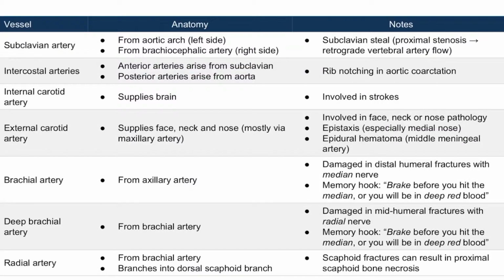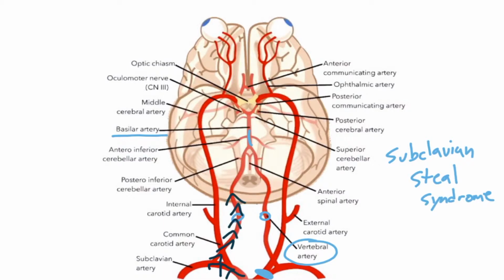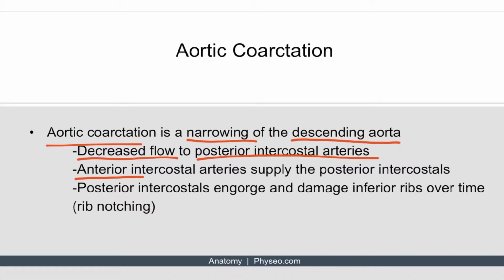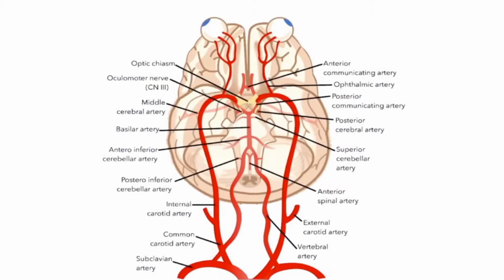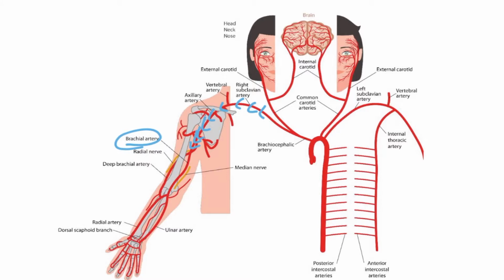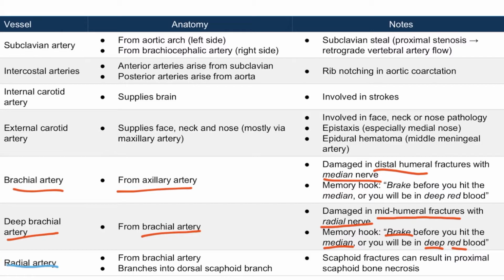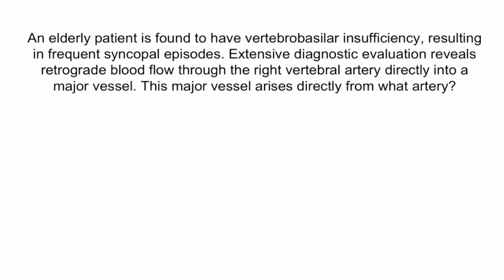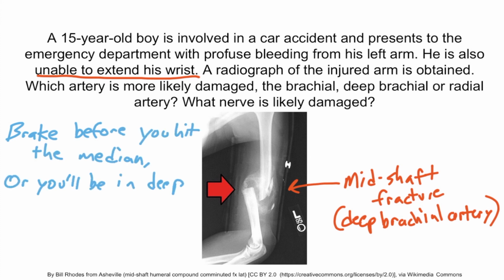Cardiology Anatomy Section I Arteries of the Upper Body